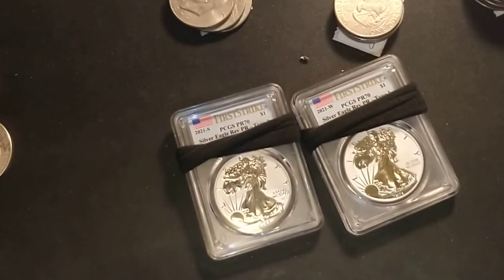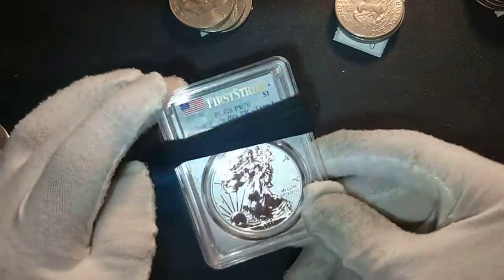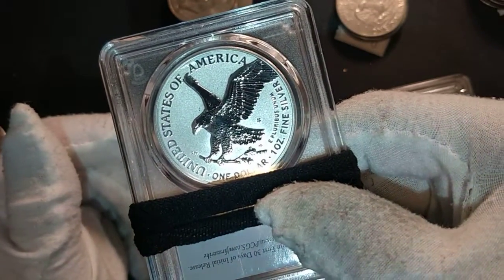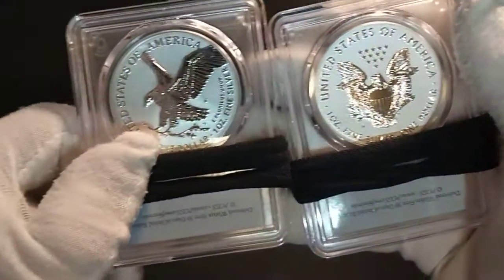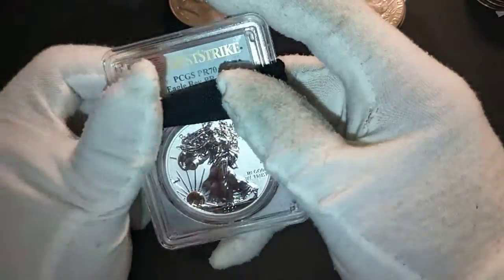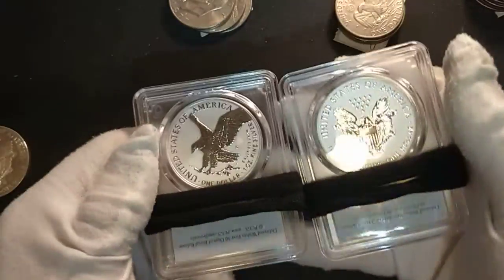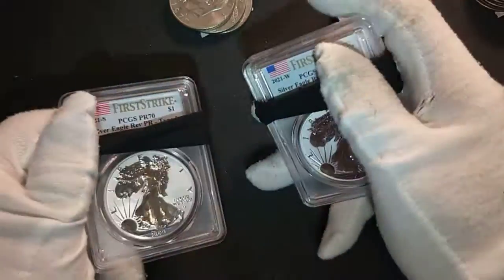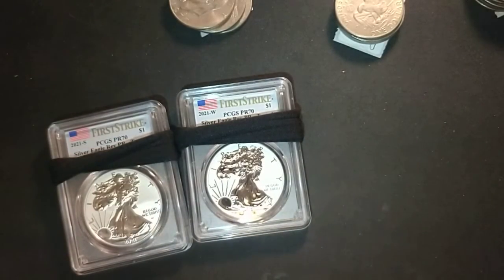2021 W S American Silver Eagle Reverse Proof Designer Edition Type 1 Type 2 PCGS Unboxing